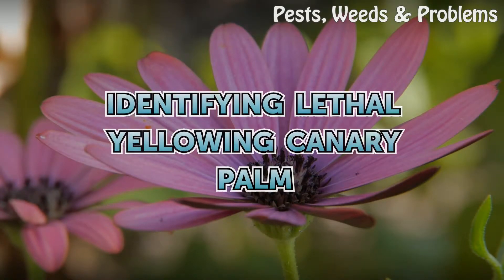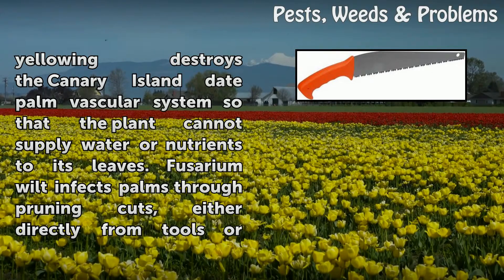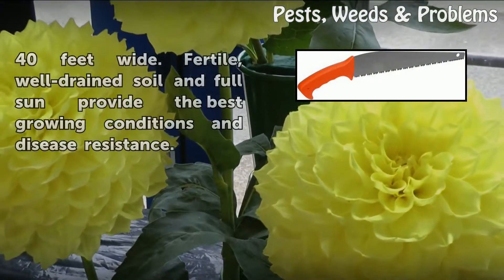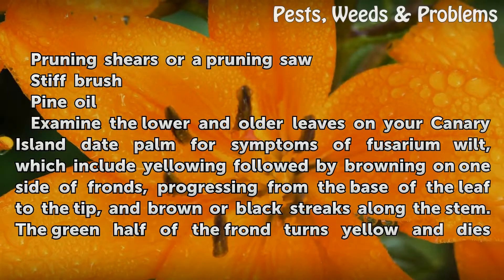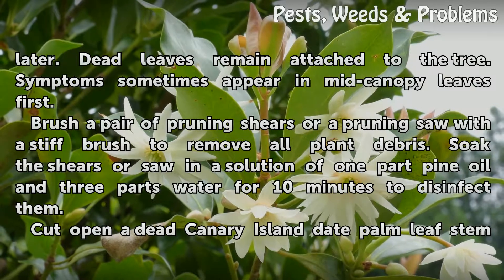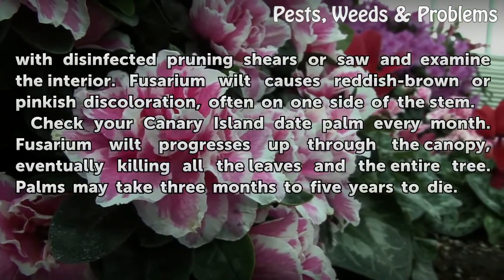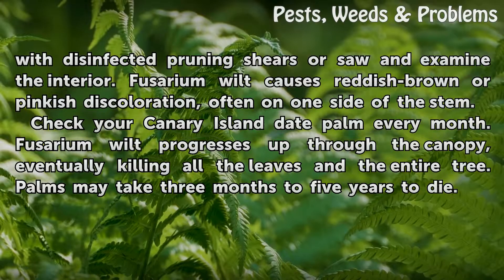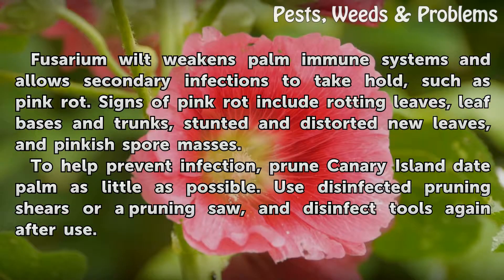Identifying Lethal Yellowing Canary Palm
Identifying Lethal Yellowing Canary Palm. A fatal disease affecting the Canary Island date palm (Phoenix canariensis), lethal yellowing is named after the first symptom of infection -- yellowing leaves. A variety of fusarium wilt, lethal yellowing destroys the Canary Island date palm vascular system so that the plant cannot supply water or...

Table of contents Identifying Lethal Yellowing Canary Palm
Things You'll Need 01:04
Tips & Warnings 02:20